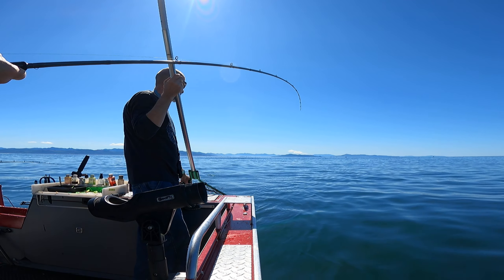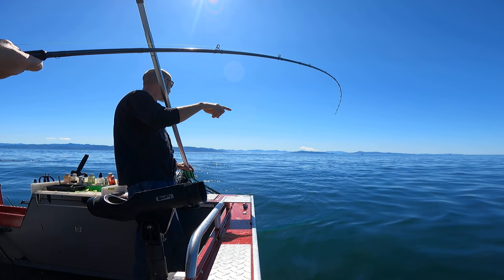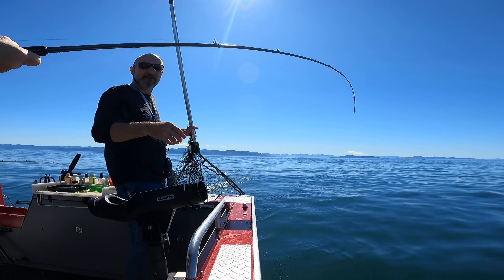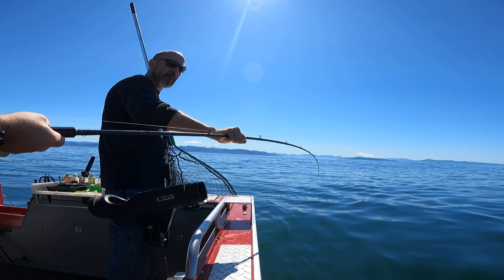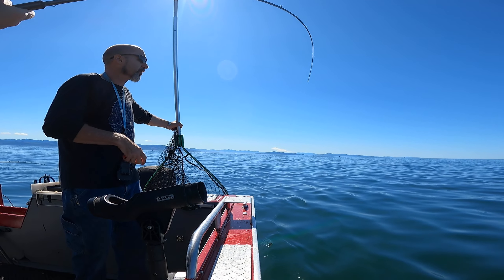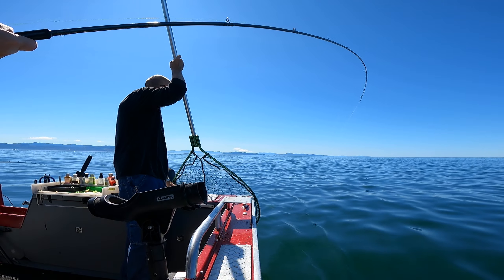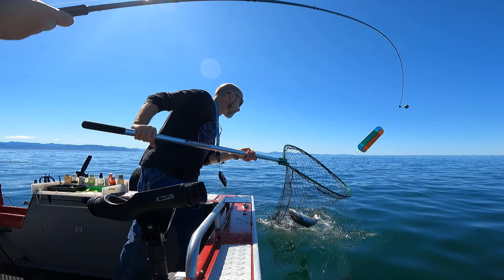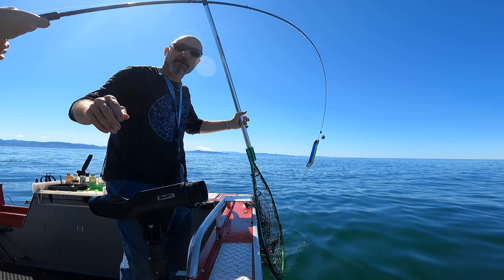Perfect day in the salt pt1